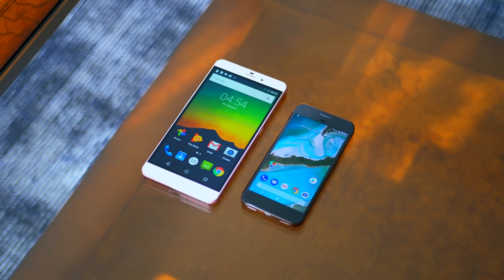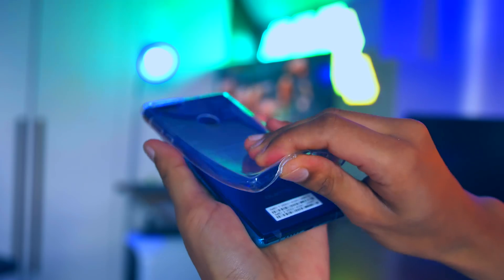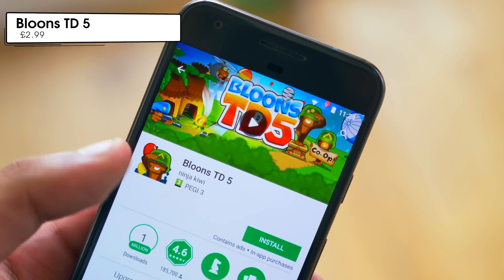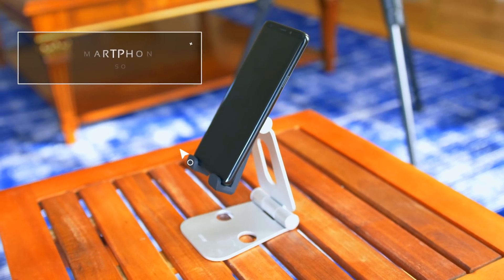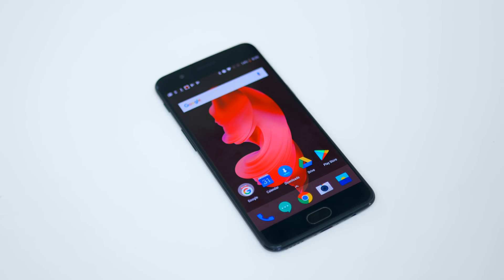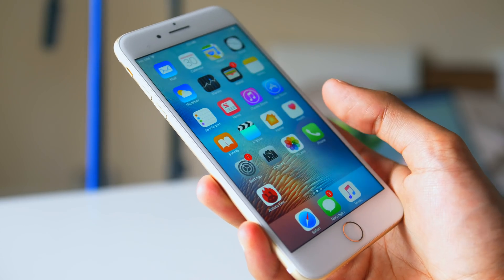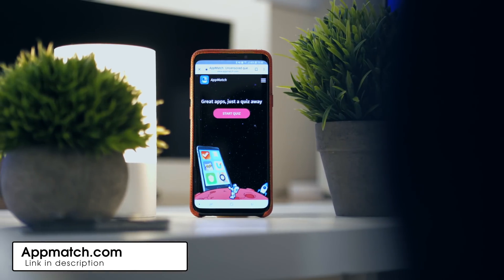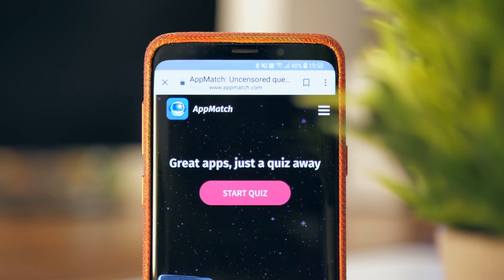How to Love your Android Phone again.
How to Customise your Android Smartphone both Inside and out, to make it faster, more enjoyable, and more personalised!